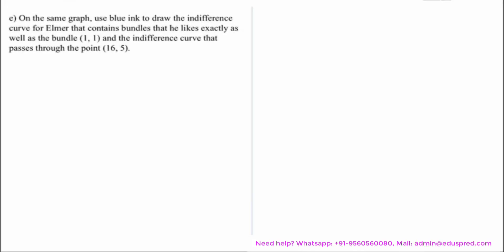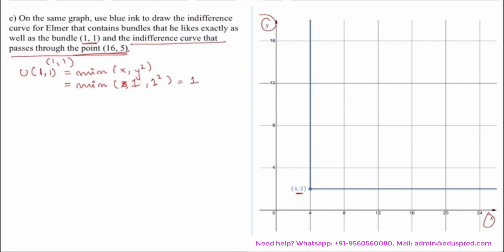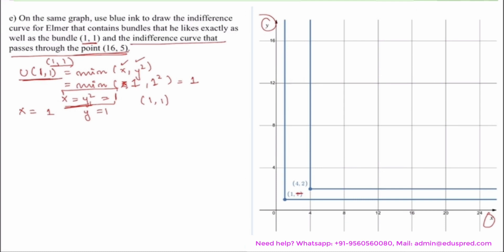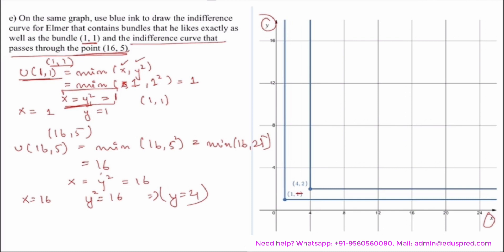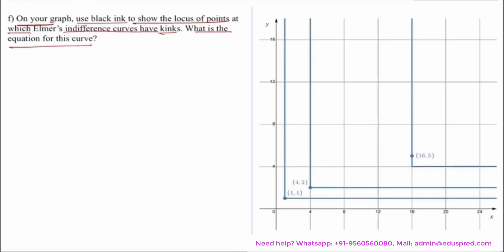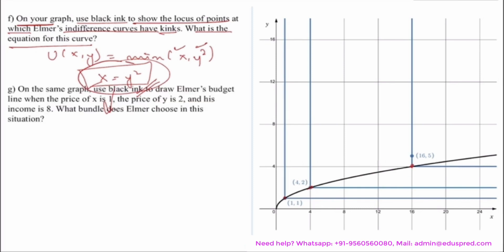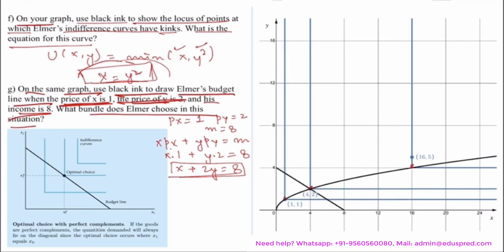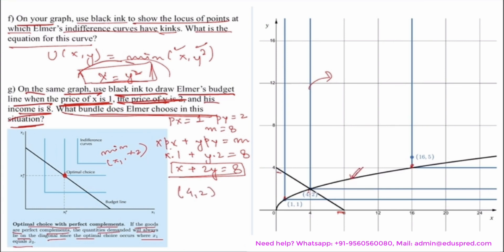Choice Q5.6 - Part 2 (From 'Workouts in Intermediate Microeconomics' by Hal Varian)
Question Solved in this video:

Elmer's utility function is U(x, y) = min{x, y2).

a) If Elmer consumes 4 units of x and 3 units of y, his utility is___

b) If Elmer consumes 4 units of x and 2 units of y, his utility is___

c) If Elmer consumes 5 units of x and 2 units of y, his utility is___

d) On the graph below, use blue ink to draw the indifference curve for Elmer that contains the bundles that he likes exactly as well as the bundle (4, 2).

e) On the same graph, use blue ink to draw the indifference curve for Elmer that contains bundles that he likes exactly as well as the bundle (1, 1) and the indifference curve that passes through the point (16, 5).

f) On your graph, use black ink to show the locus of points at which Elmer's indifference curves have kinks. What is the equation for this curve?

g) On the same graph, use black ink to draw Elmer's budget line when the price of x is 1, the price of y is 2, and his income is 8. What bundle does Elmer choose in this situation?

h) Suppose that the price of x is 10 and the price of y is 15 and Elmer buys 100 units of x. What is Elmer's income? (Hint: At first you might think there is too little information to answer this question. But think about how much y he must be demanding if he chooses 100 units of x.)

0:00 Choice Question 5.6 - Part 2
0:01 Part (e)
3:50 Part (f)
5:04 Part (g)